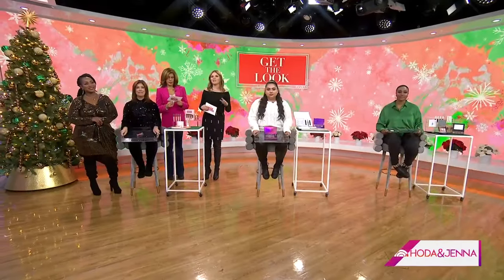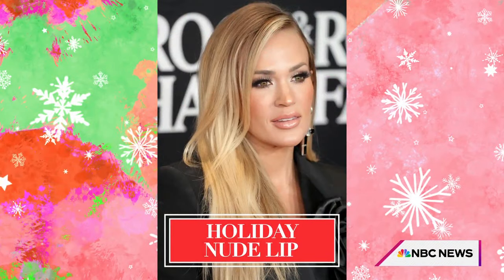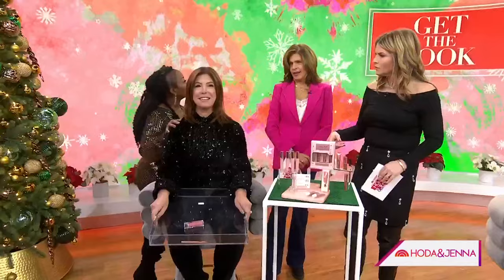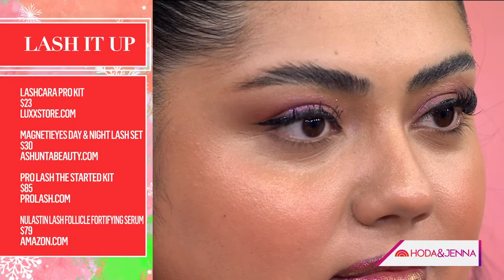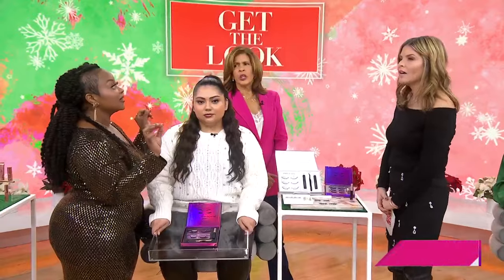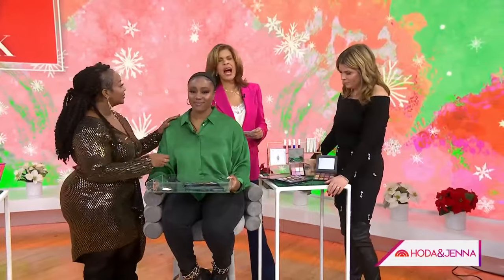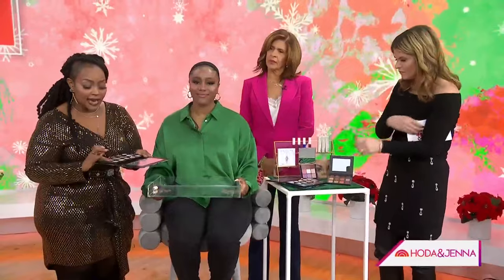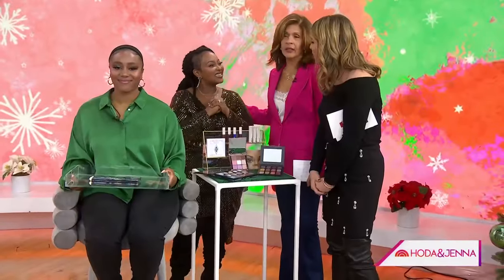Look like the celebs this holiday season with these makeup tips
With days winding down until Christmas and holiday parties in full swing, you may want to glam up your look. Ashunta Sheriff-Kendricks, founder of Ashunta Sheriff Beauty, joins Hoda & Jenna to share how to get in on the hottest celeb trends and looks.